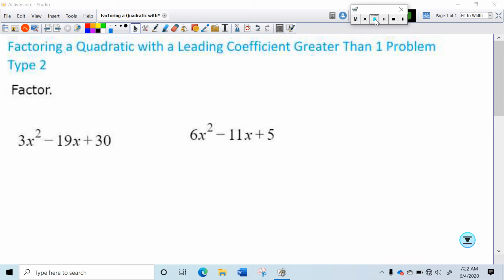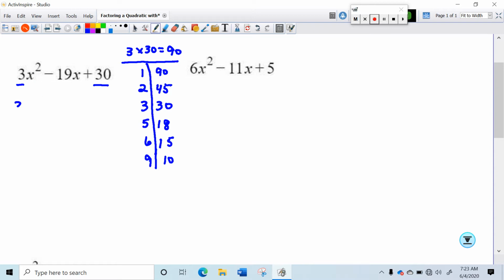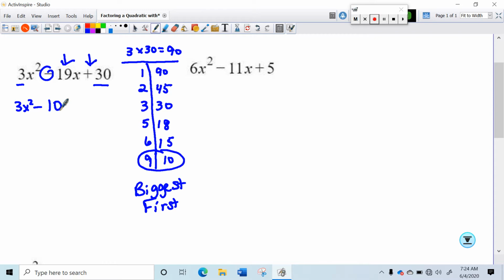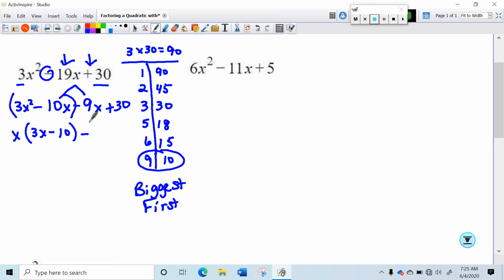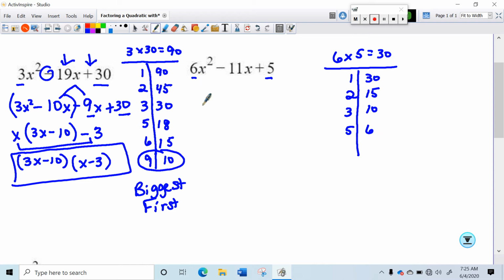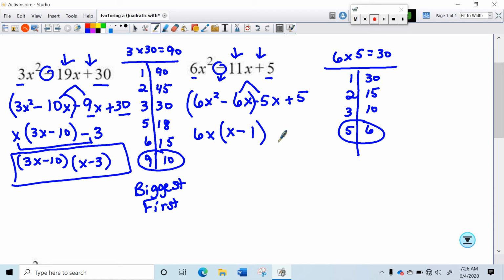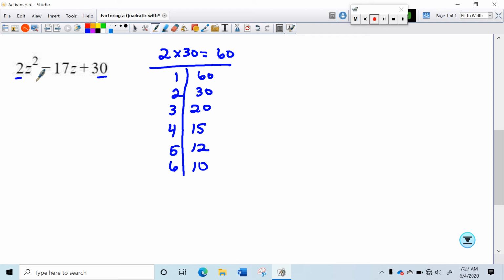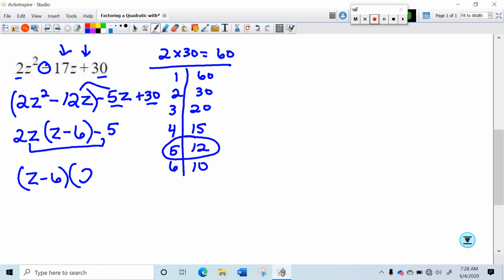Factoring a Quadratic with a Leading Coefficient Greater Than 1 Problem Type 2